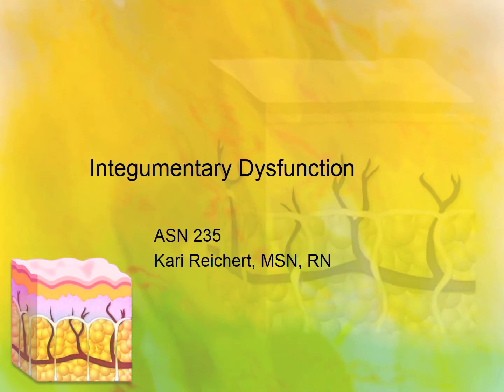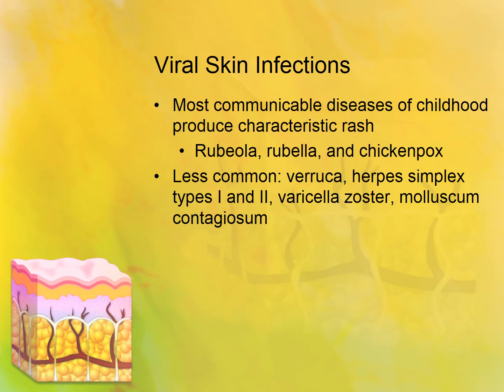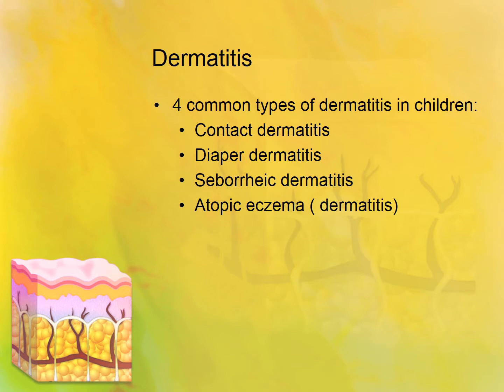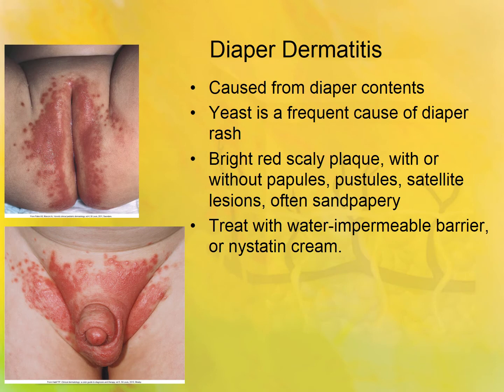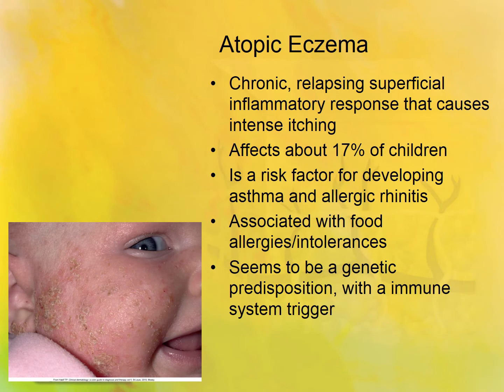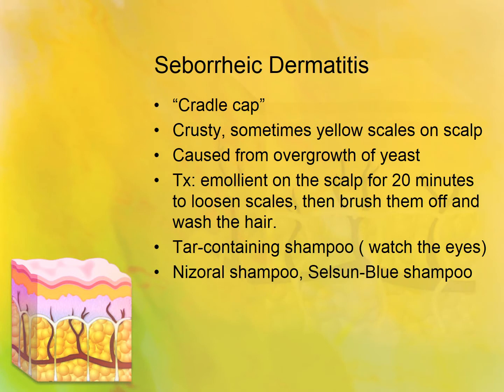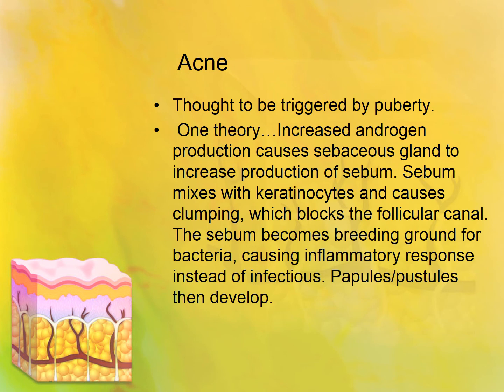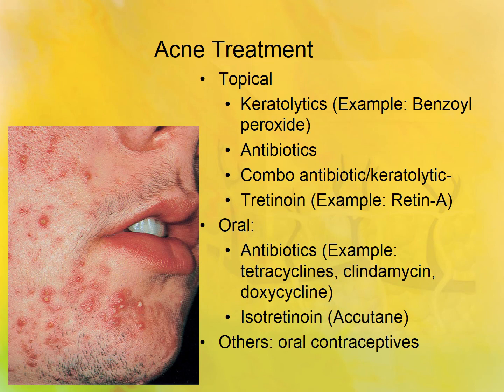Integumentary Dysfunction Part 1 hybrid video